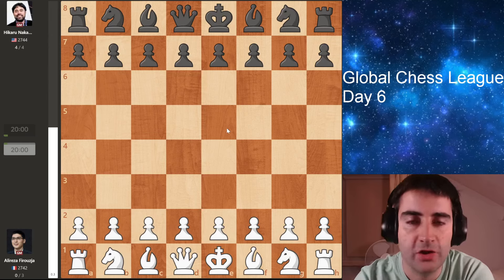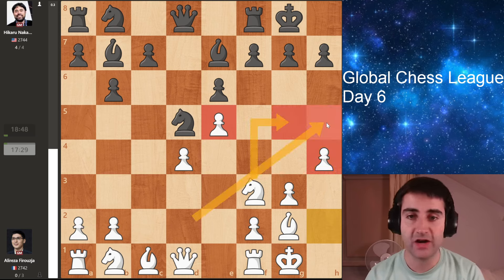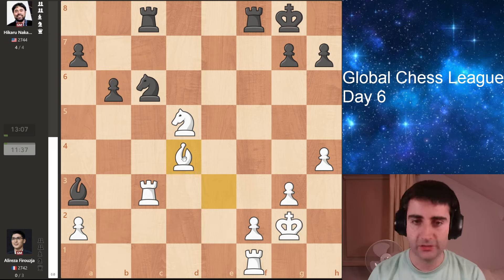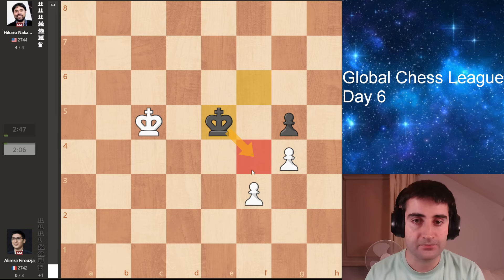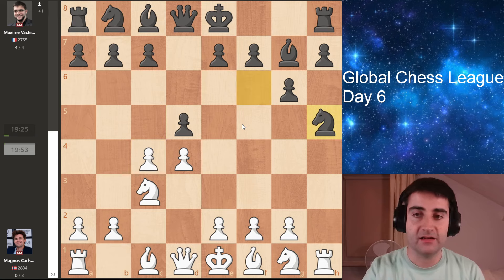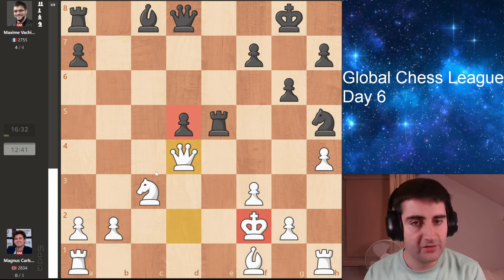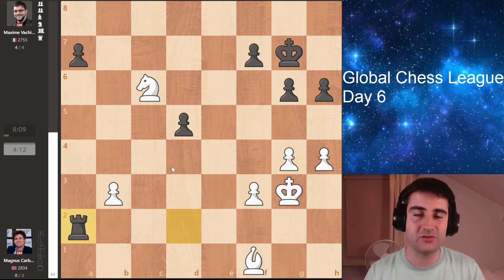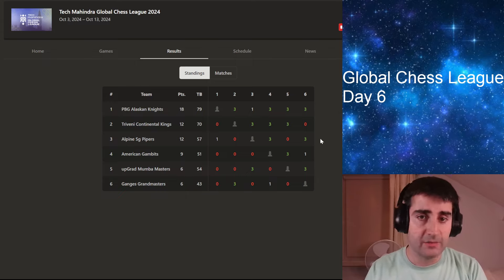Global Chess League 2024 Day 6 Recap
GM Benjamin Bok covers the games of the 2024 Tech Mahindra Global Chess League. The Global Chess League has some of the best players in the world, including Magnus Carlsen, Hikaru Nakamura, Viswanathan Anand, Alireza Firouzja, Anish Giri, Vidit Gujrathi, Richard Rapport, Nodirbek Abdusattorov, Arjun Erigaisi, Maxime Vachier-Lagrave, Wei Yi, Praggnanandhaa, Nihal Sarin, and many more.

0:00 Intro
0:30 Firouzja vs Hikaru
8:19 Magnus vs MVL